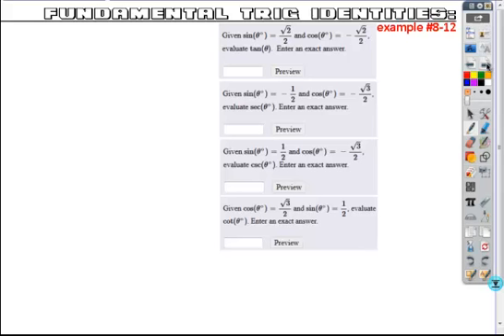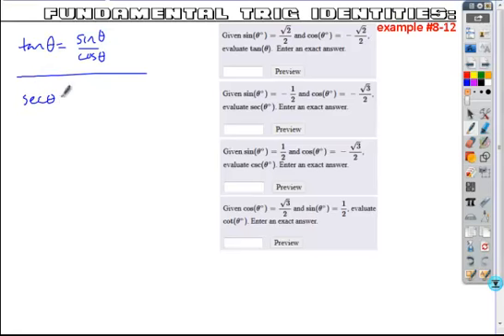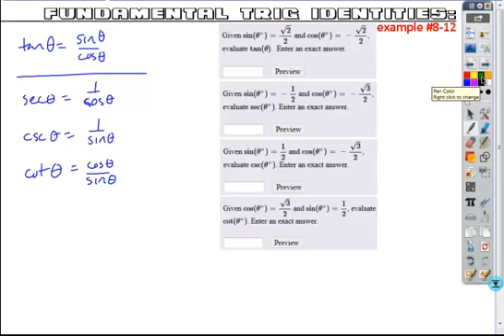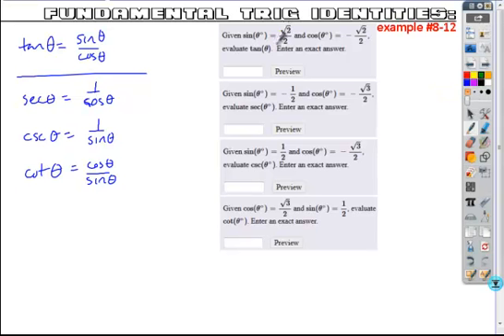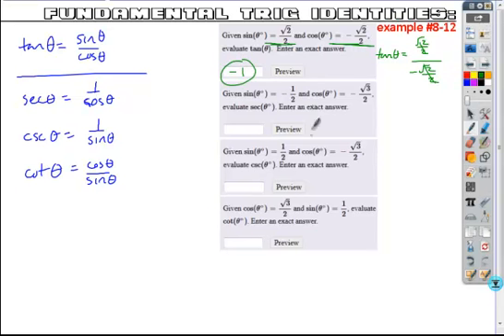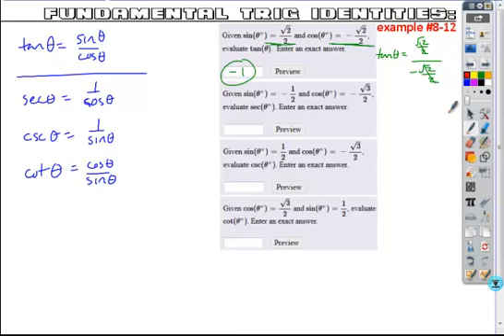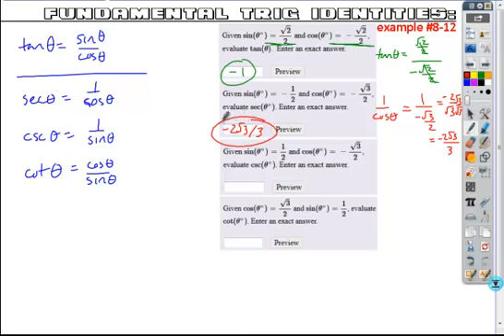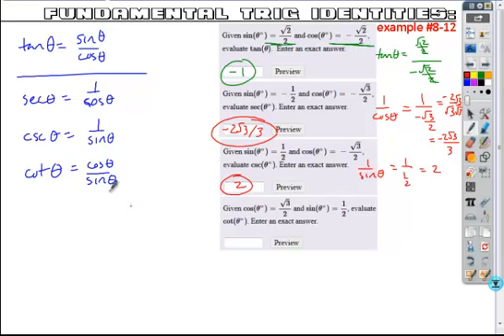7 4alg2HW08 12